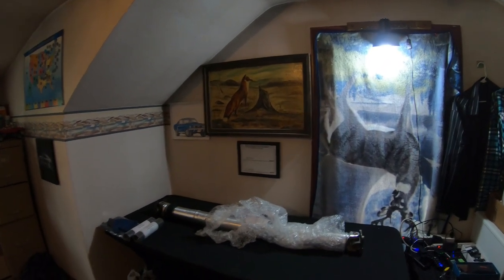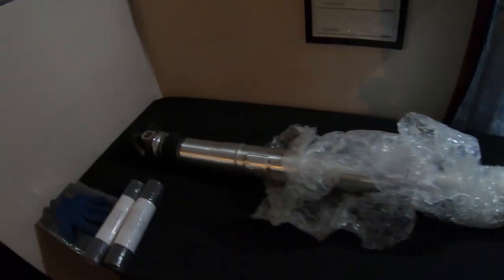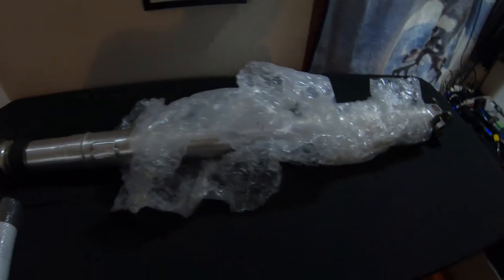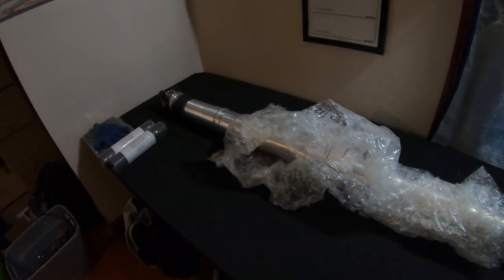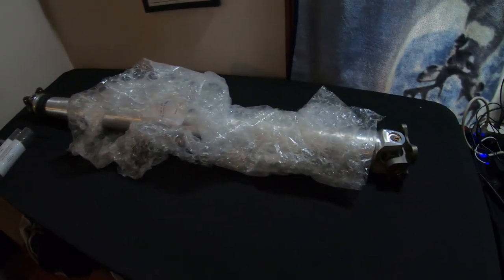4.0 V6 mustang MOD TABLE & Black Lug Nuts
+++ Scroll Down For A Lot Of Cool Things Your Missing Out On!
4.0 V6 mustang MOD TABLE & Black Lug Nuts
Check Out My Personal Amazon Profile Where I Share Amazing Deals On Car Parts & So Much More

Products I Love below
Long Cherry Bomb GlassPack I Use
2ND Long Cherrry Muffler I Have Used

Main Channel FaceBook PAge!

Bonus Links Below -
Do You Like Candy?